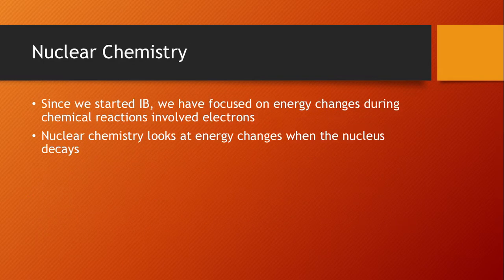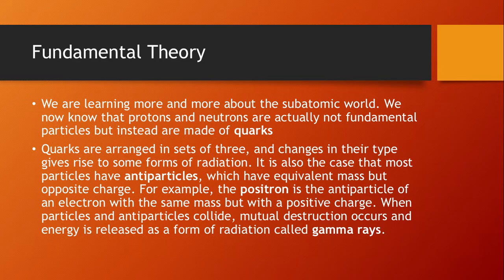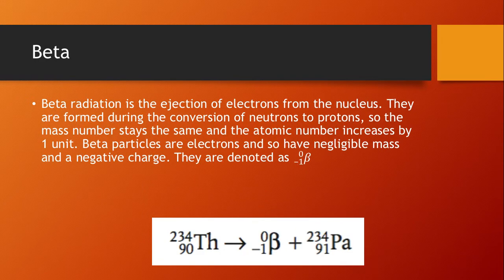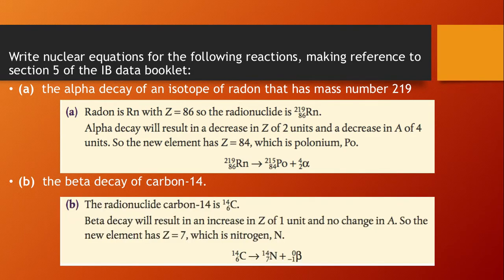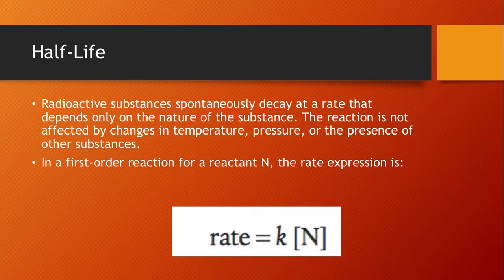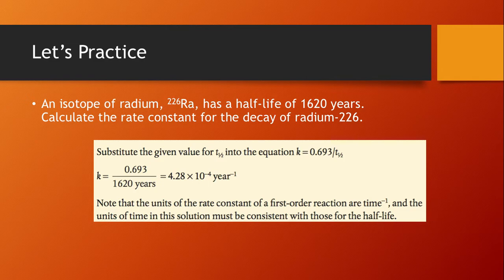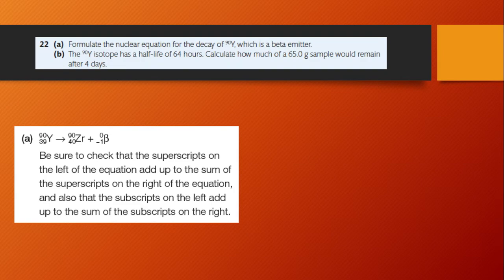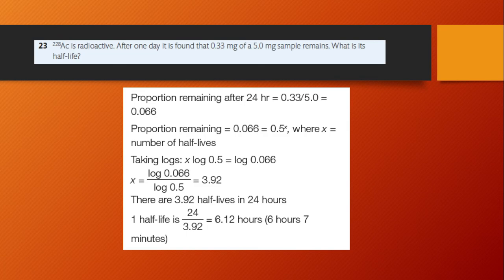Lesson 9 - Nuclear Medicine Intro (HL)